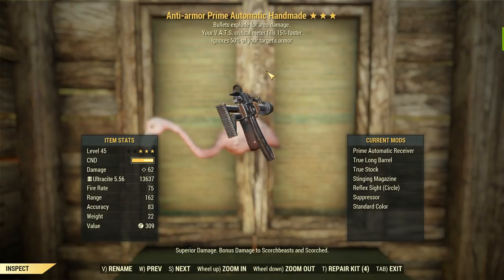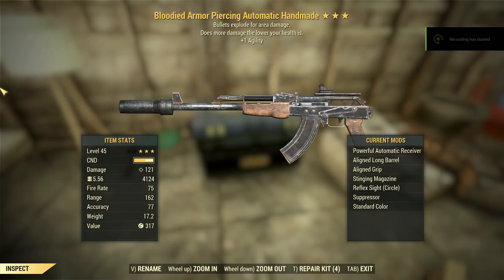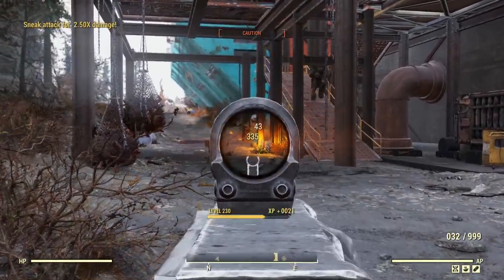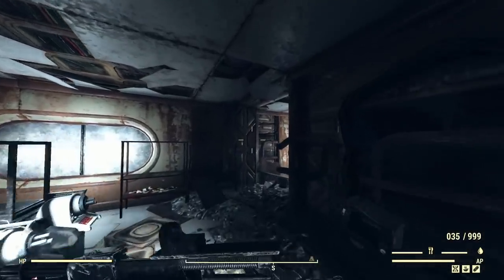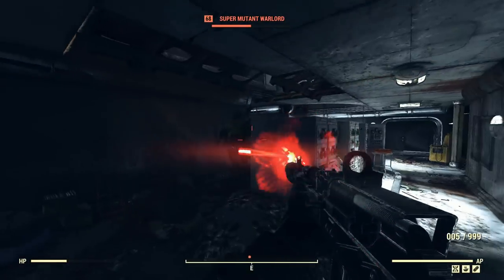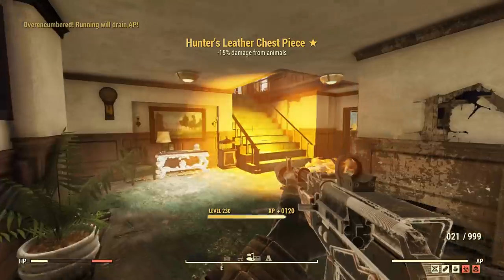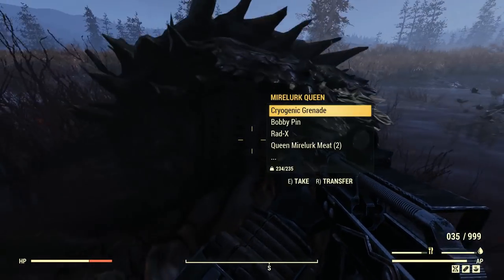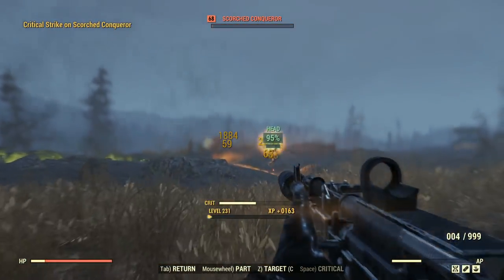Fallout 76: Weapon Spotlights: Anti-Armor Explosive Prime Handmade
According to Shadowplay, I was recording the Desktop the whole time